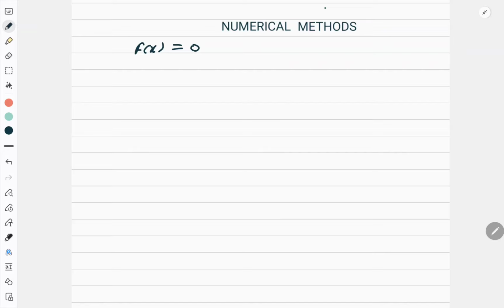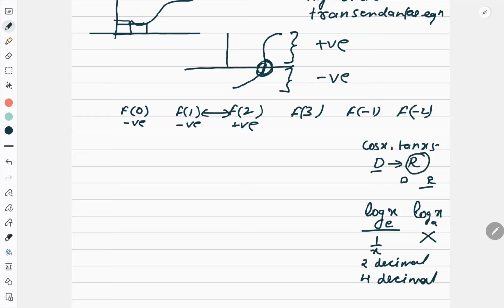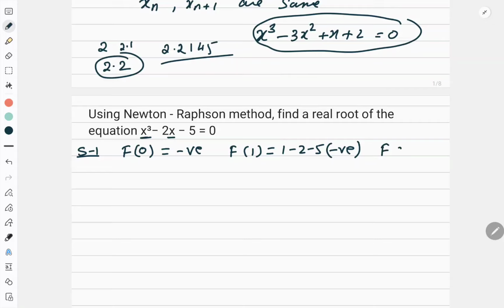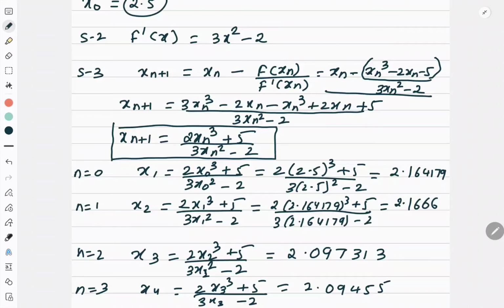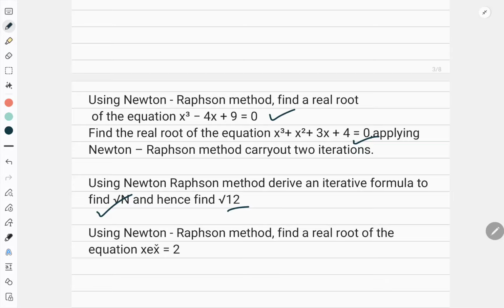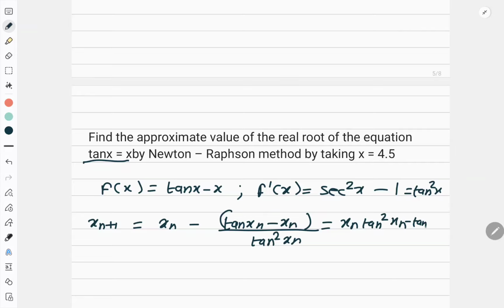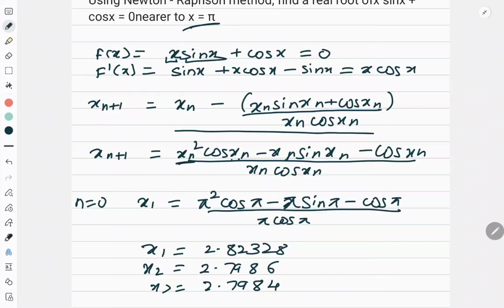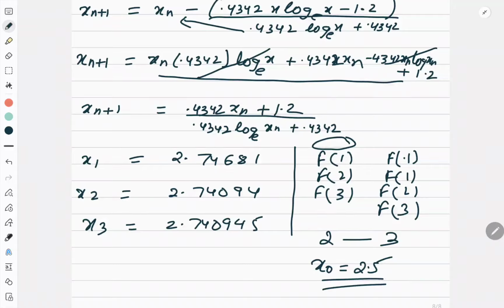Numerical Methods-Newton Raphson Method